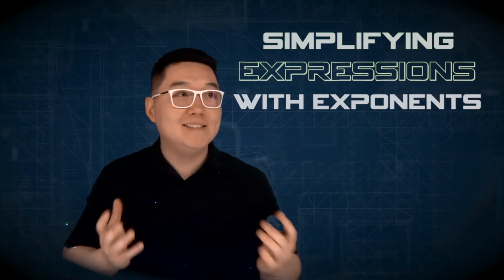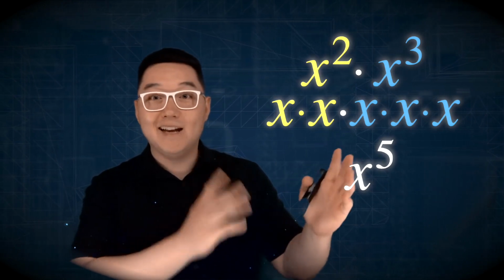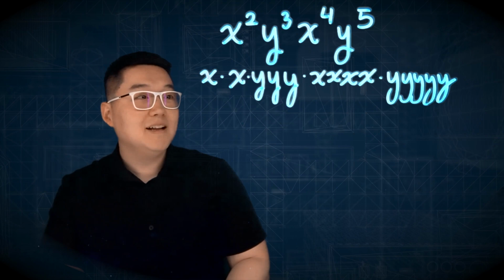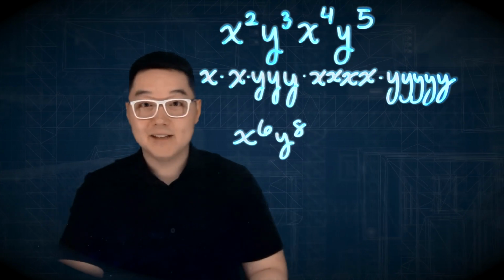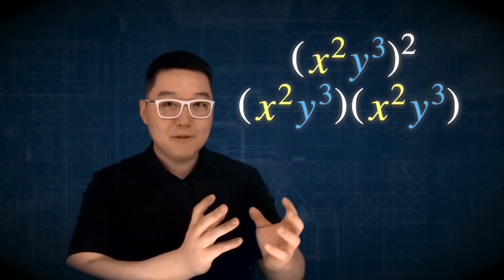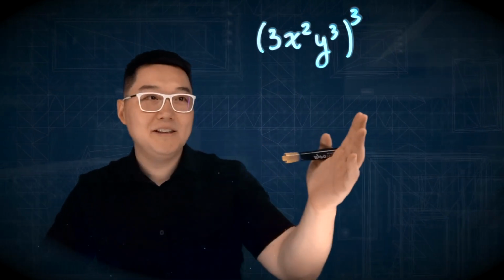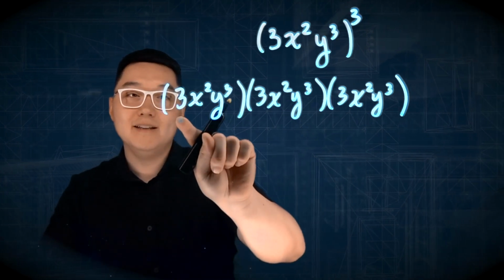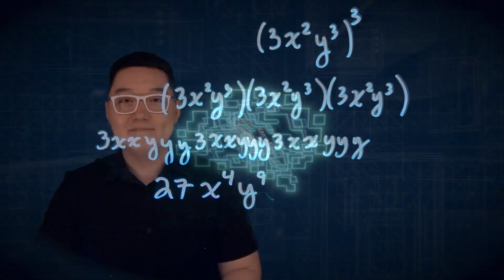Simplifying Exponents (Part 1)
This video shows how to simplify expressions containing exponents.